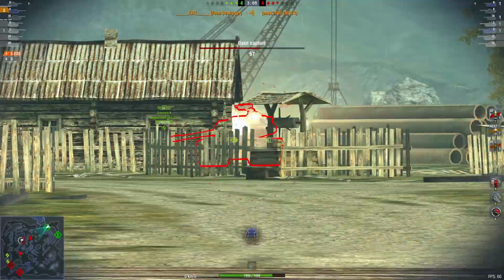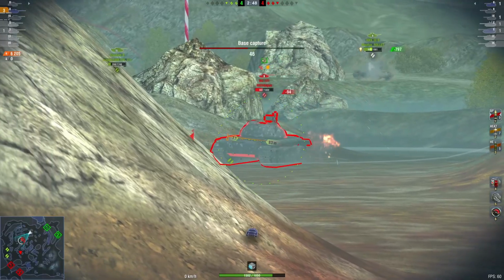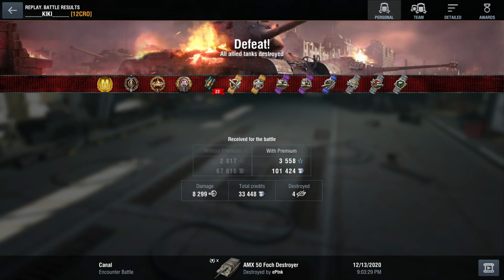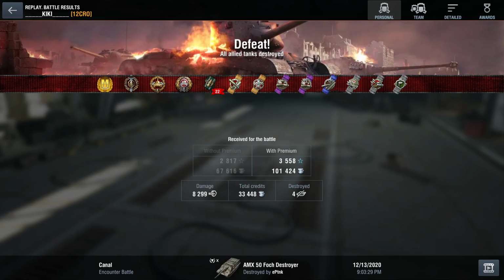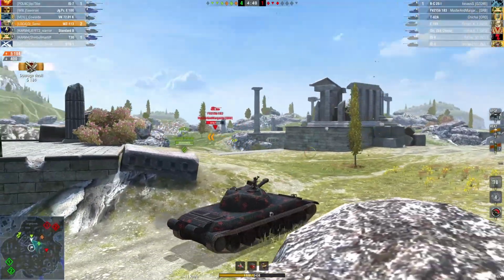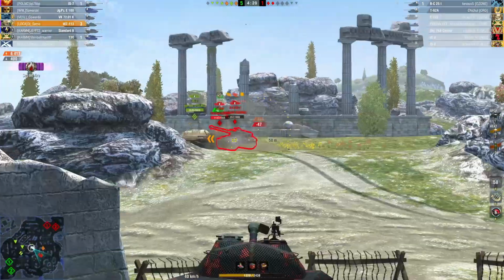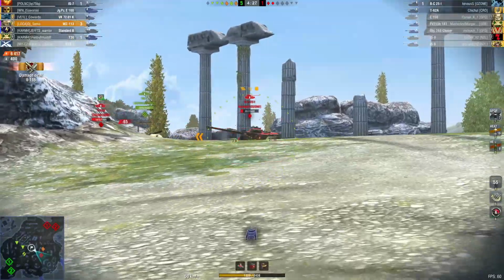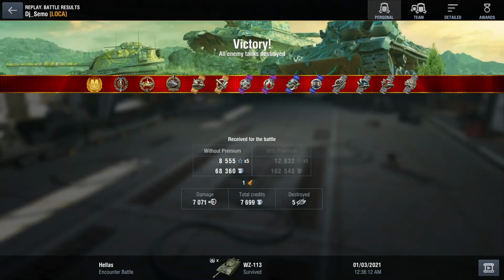Analysing Your Replays #1 Tips and Tricks | SnakeToast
Make sure to also join into my streams, check the announcements regularly :D
I am the leader one the Top 4 World of Tanks Blitz EU Clan [LOCA] and I will be posting more and more YT-Vids in future, I hope you enjoy :D
Have a nice day and enjoy the video!